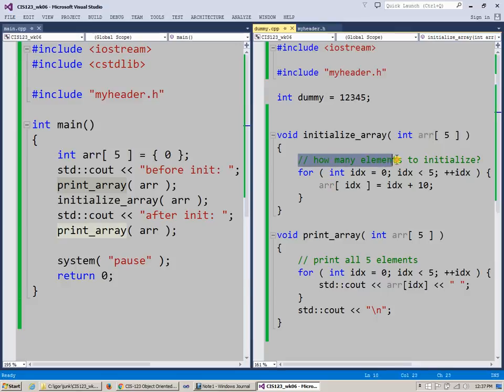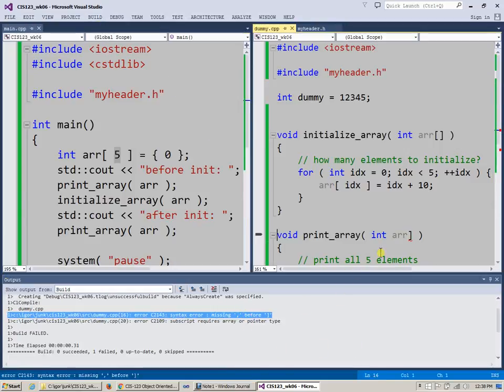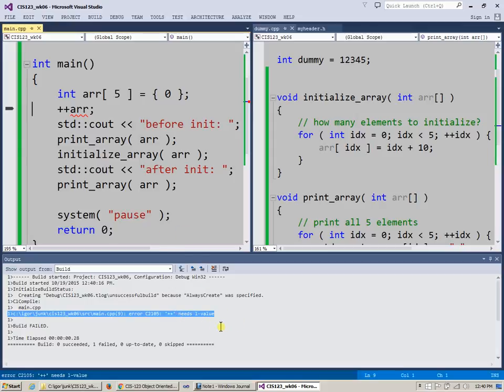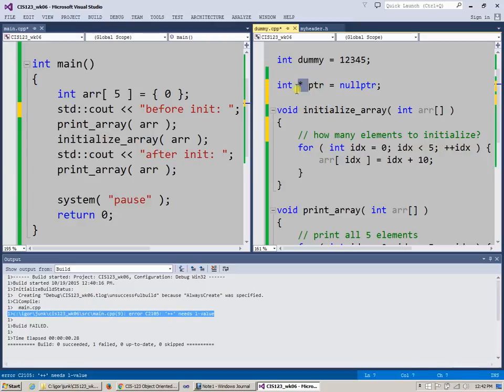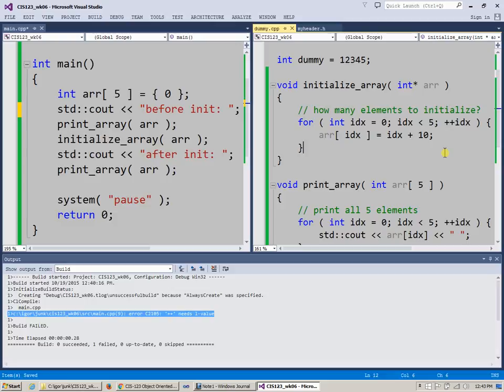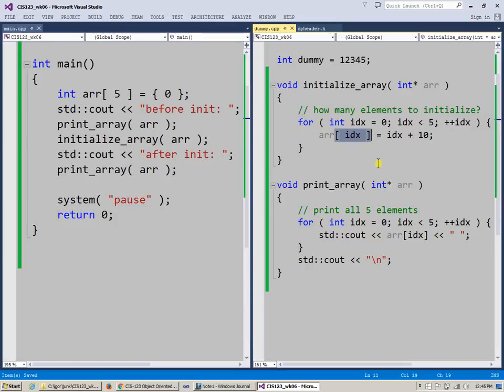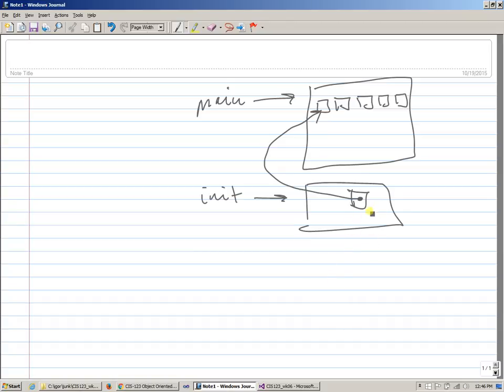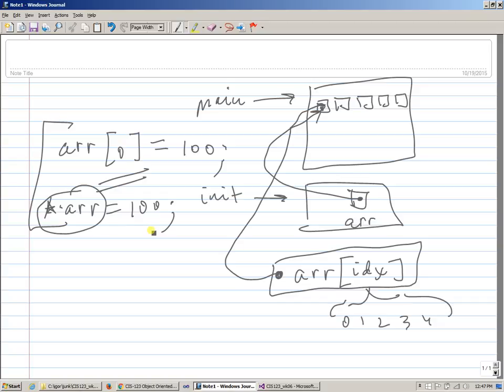Week 06 C array overview Part 4